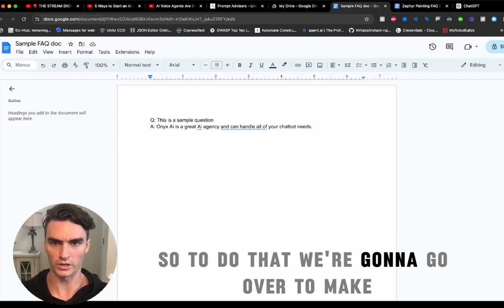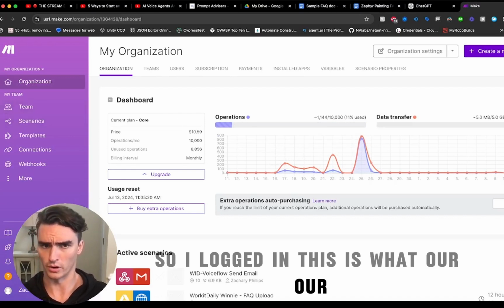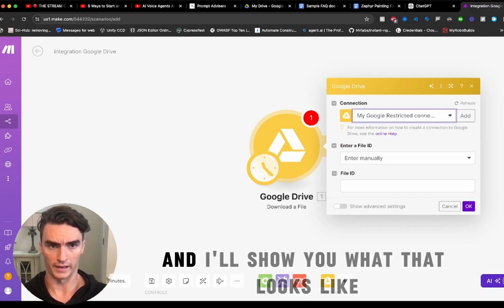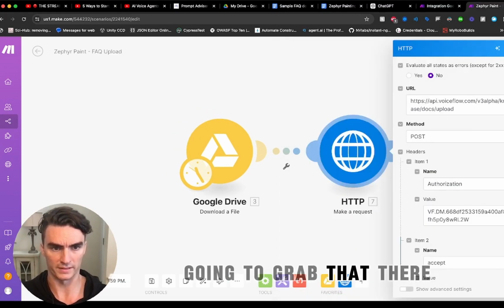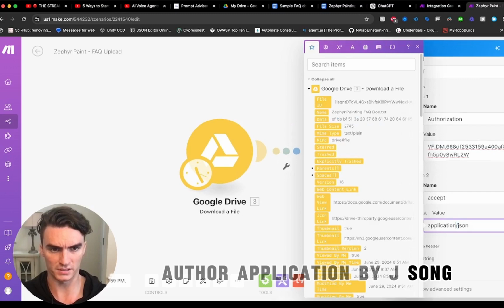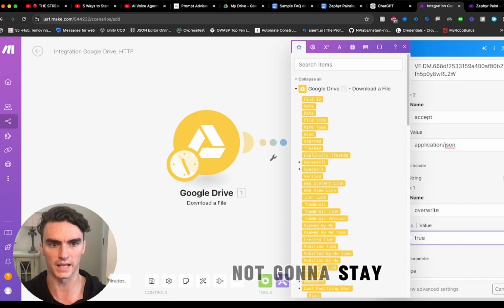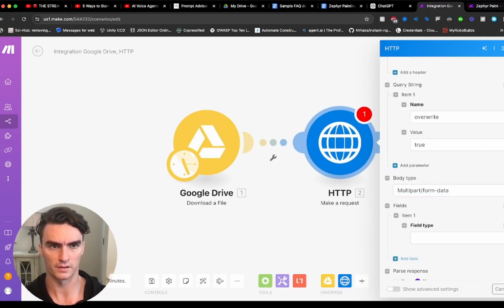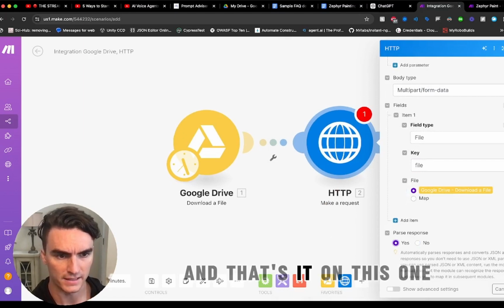Auto-Update Your Voiceflow Chatbot's knowledgebase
There are too many questions that your chatbot might be asked when its live on your client's website.

This is an easy way to give your client's access to the chat bots brain and let them add in their most pertinent questions. As the information changes over time they can easily just edit the doc!